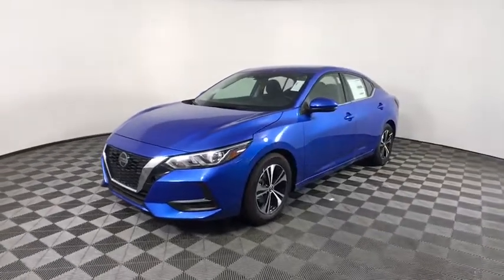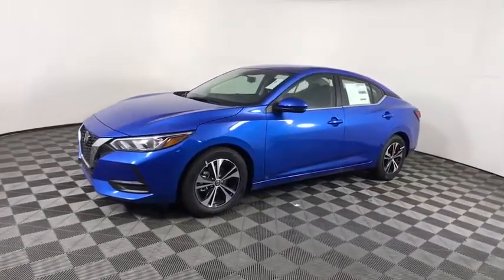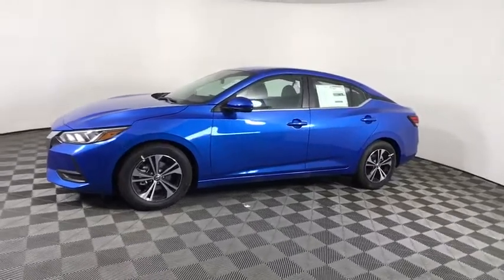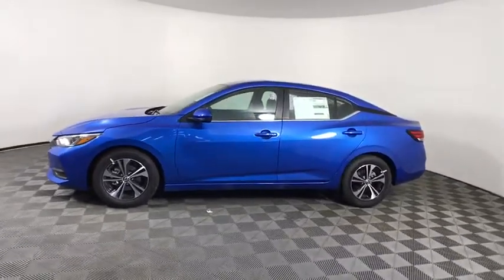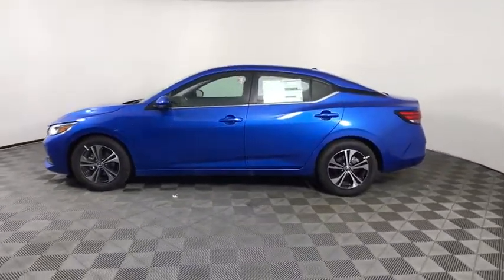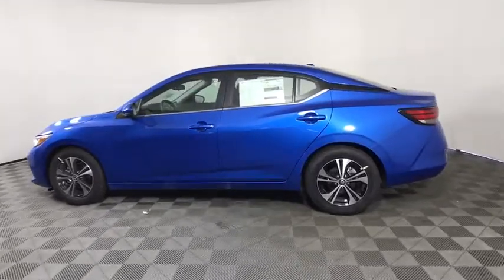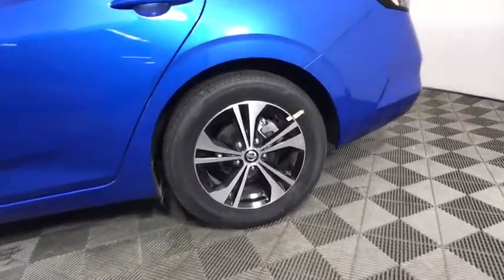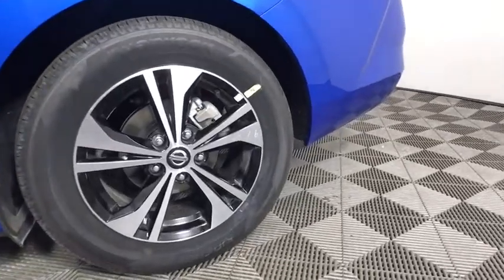2020 Nissan Sentra Albany, Colonie, Latham, Johnstown, Glens Falls, NY N20S0982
Electric Blue Metallic New 2020 Nissan Sentra available in Albany, New York at Destination Nissan. Servicing the Colonie, Latham, Johnstown, Glens Falls, NY area.

Destination Nissan
770 Central Ave